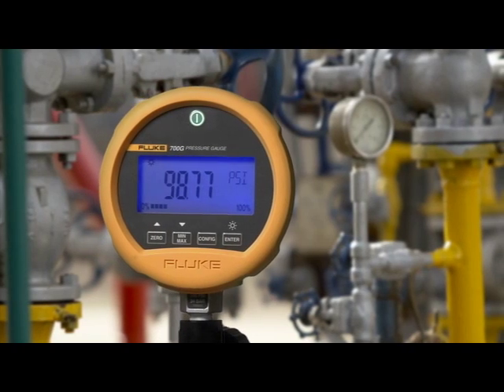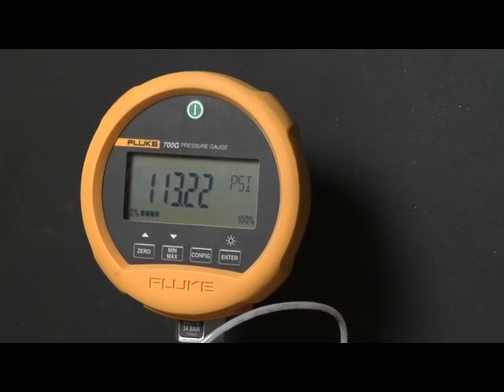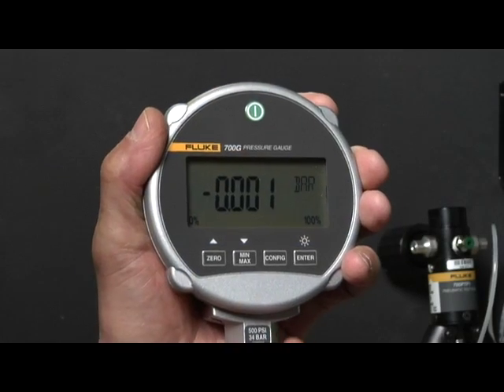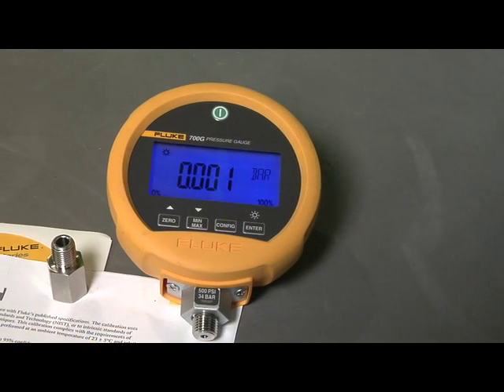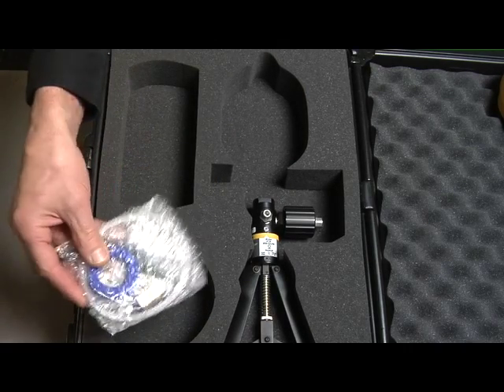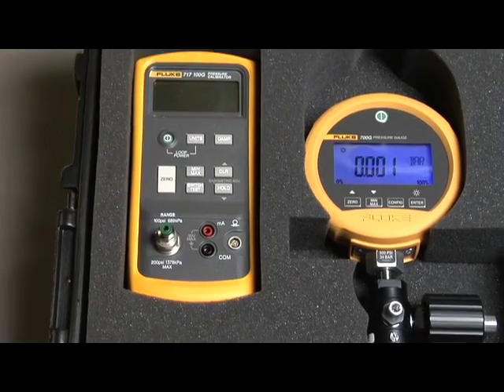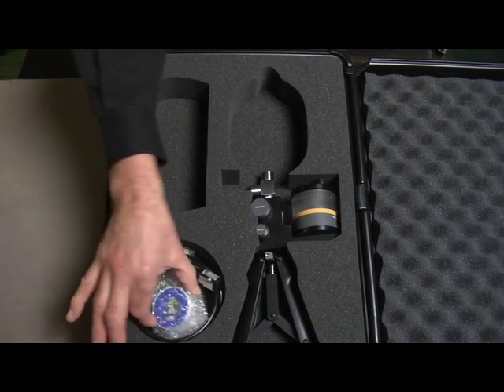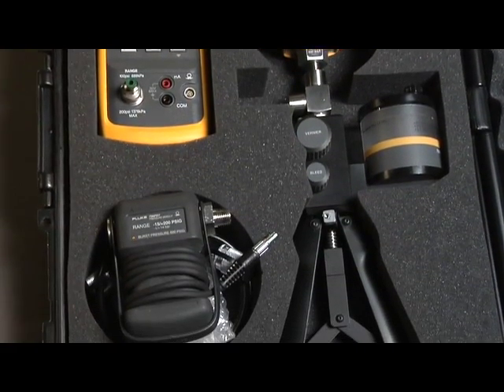Fluke 700G Pressure Gauges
New Fluke 700G Precision Pressure Gauges with ranges from 15psi to 10,000 psi.